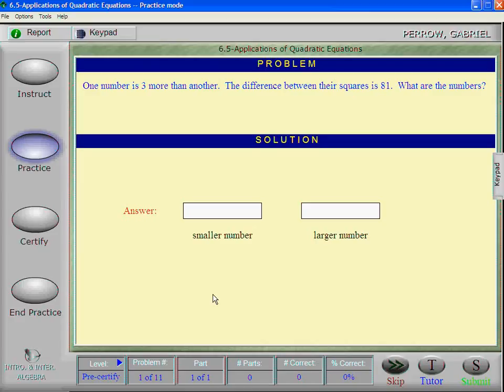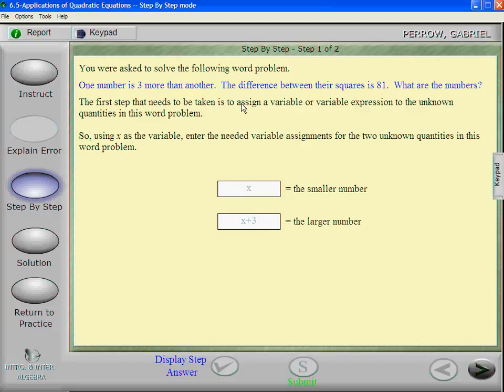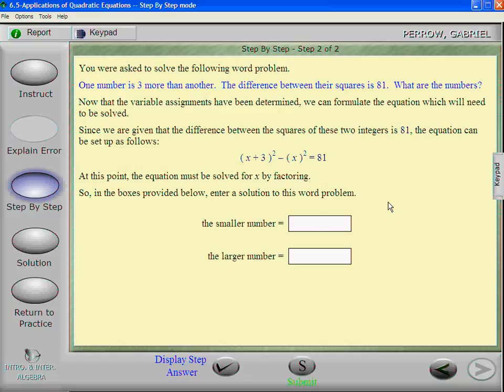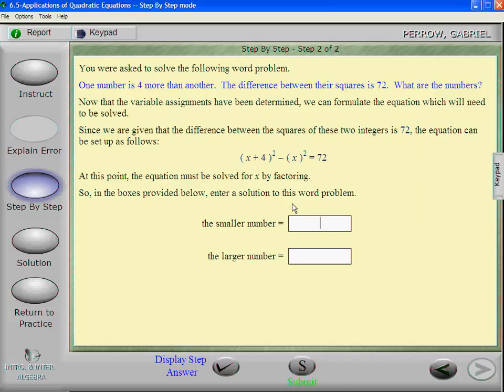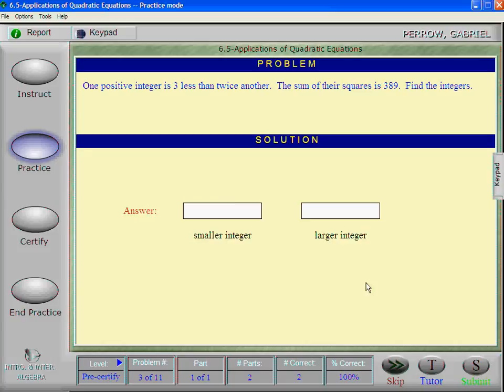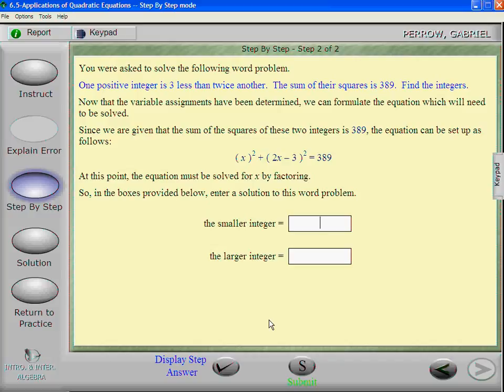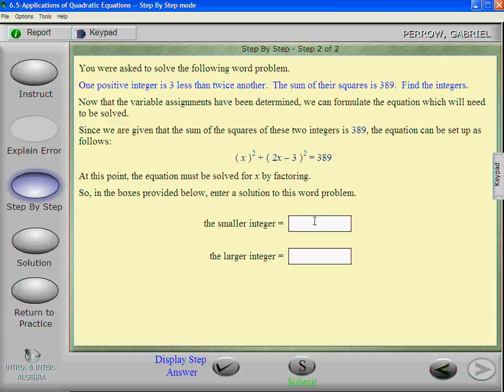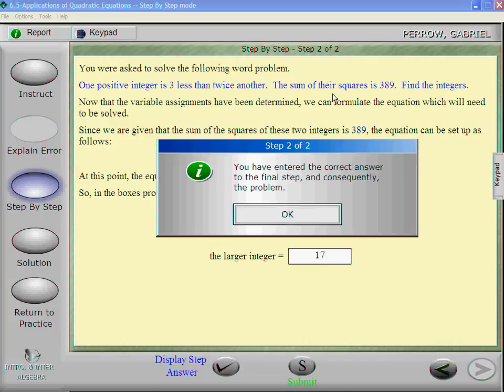Section 6.5 vid 1